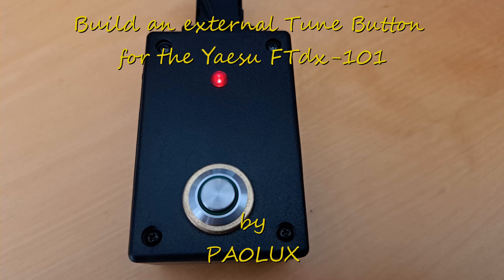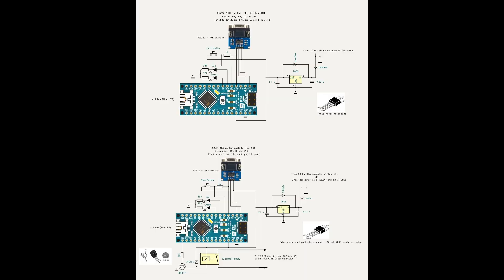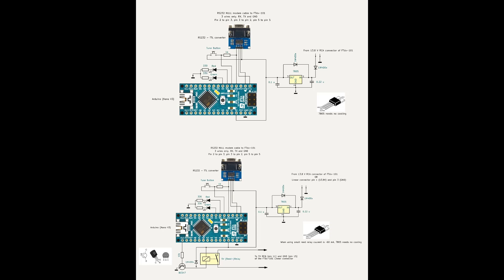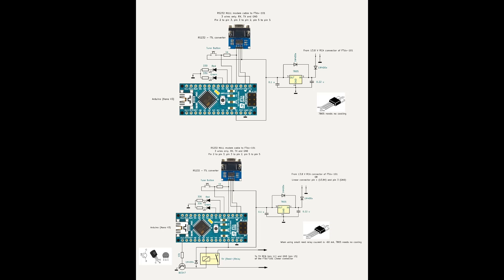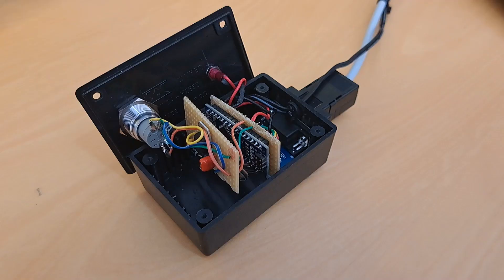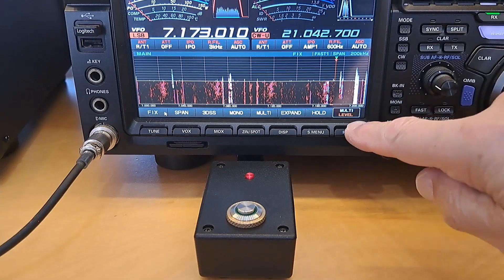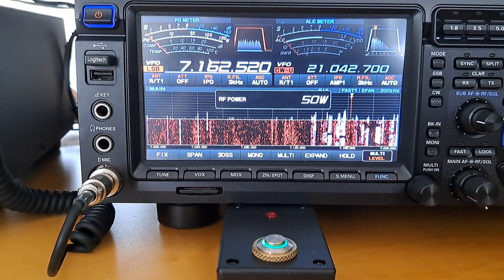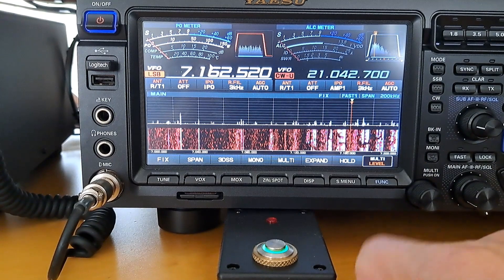External Tune Button for Yaesu transceivers like FTdx-101, FTdx-10, FT-991 (a), and others.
In this video I show how to build an external tune button for a Yaesu FTdx-101 (D and MP). It is used to tune my ACOM 1010 amp. It outputs 20 Watts (adjustable) HF on button press. It can also be used (select the correct .ino file) on other Yaesu Transceivers like FT-991(a), FTdx-10,  and others. It needs a Rs232 connector on the Transceiver.
Split mode tuning (VFO B) is only supported for FTdx101D and MP.